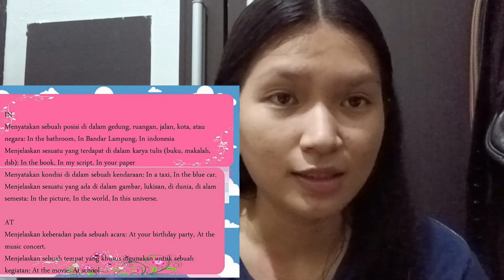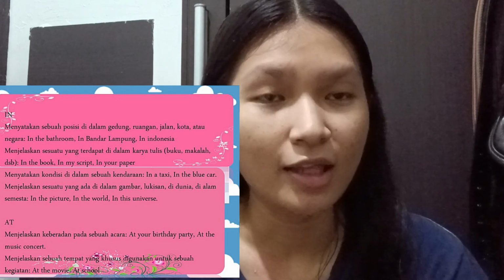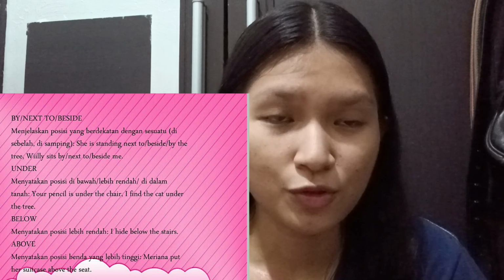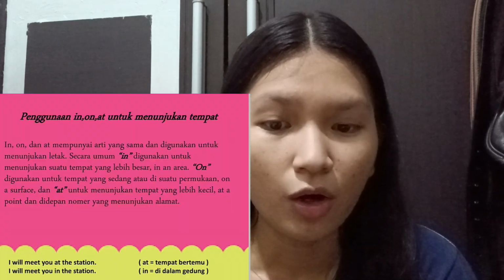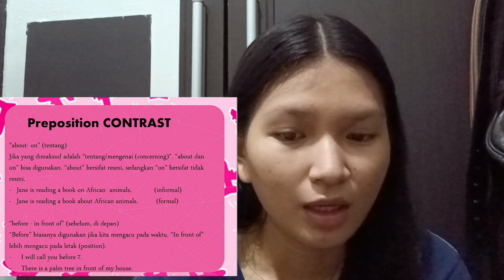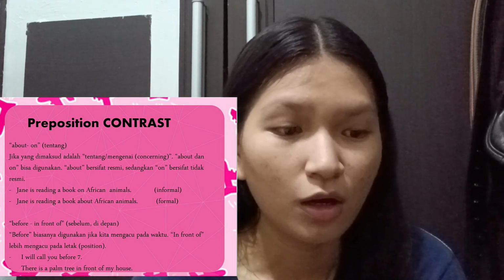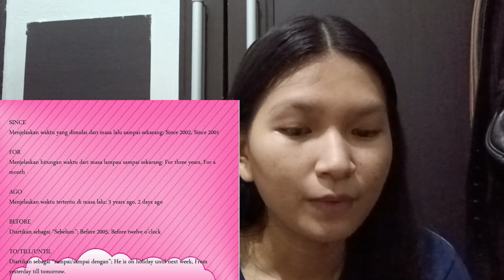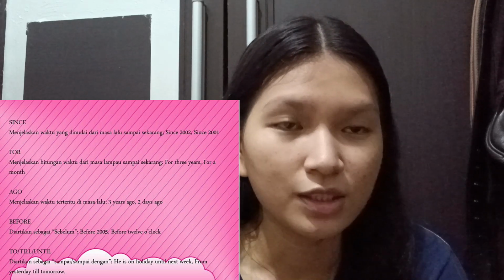Introduction to Linguistics Mid Term Test - Preposition Material